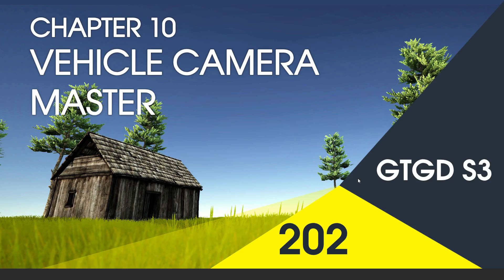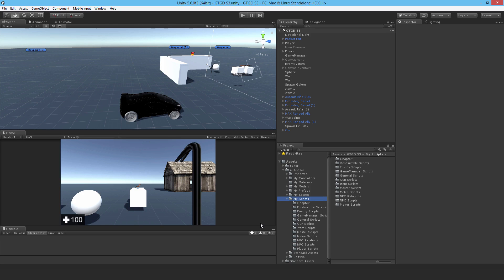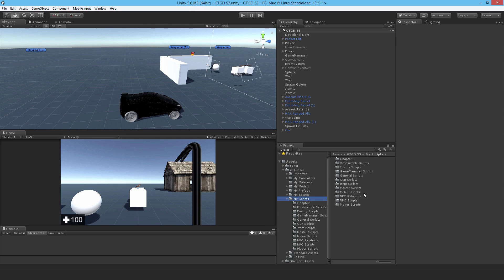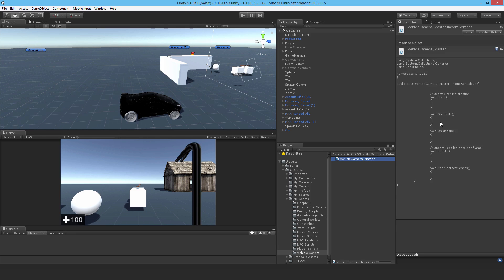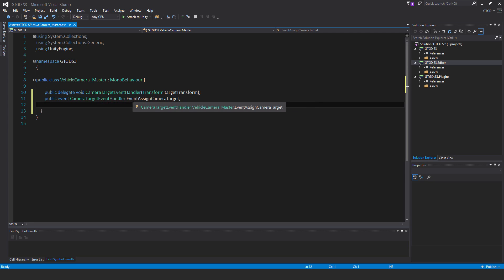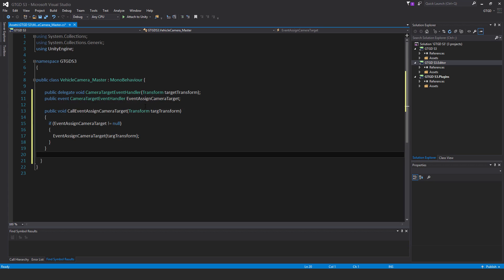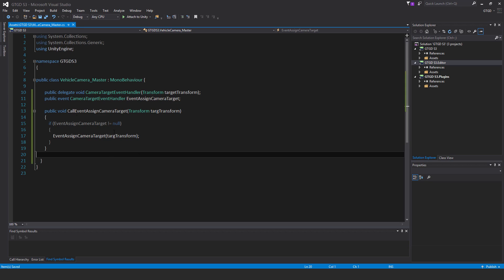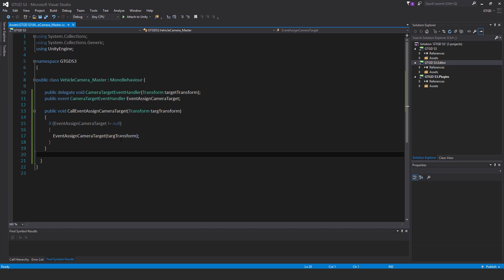[202] Vehicle Camera Master - How To Make A Game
I start work on the camera system.